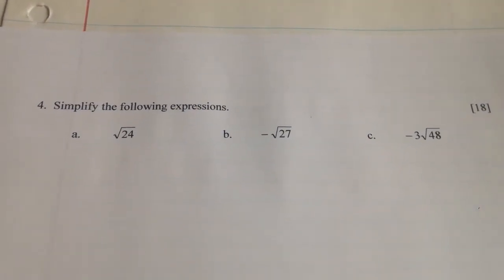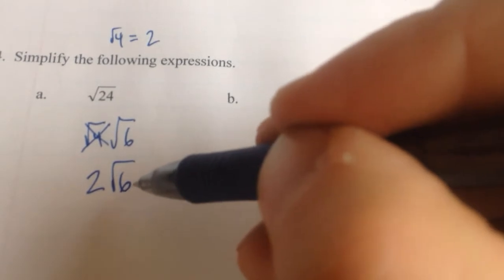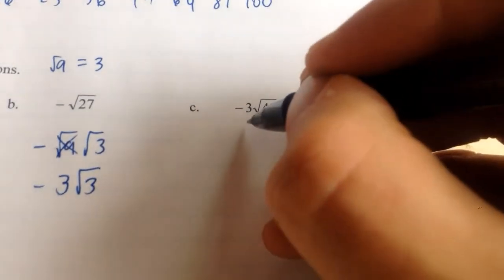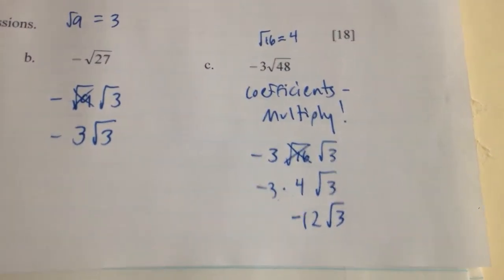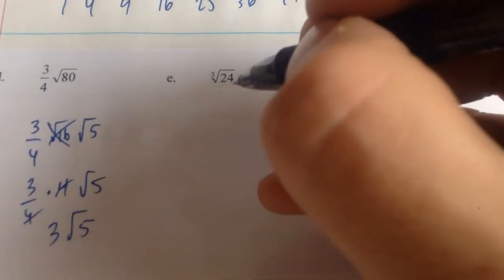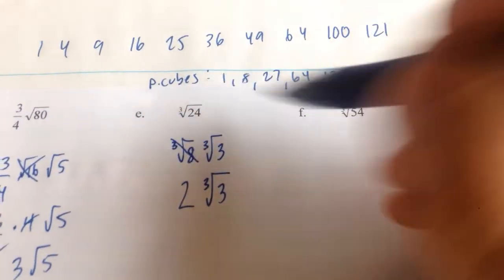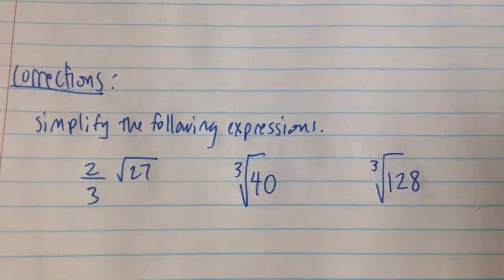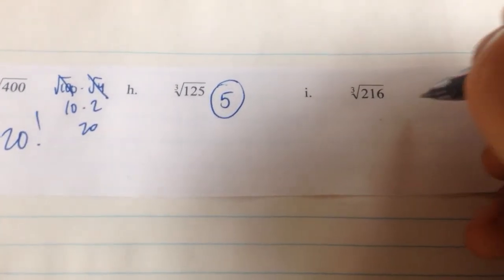Algebra - Chapter 2 Page 2